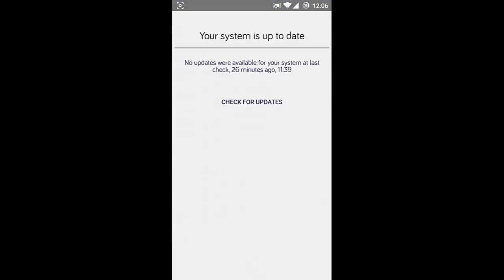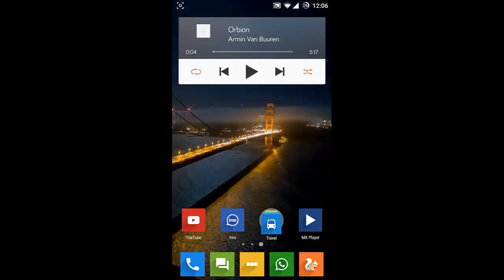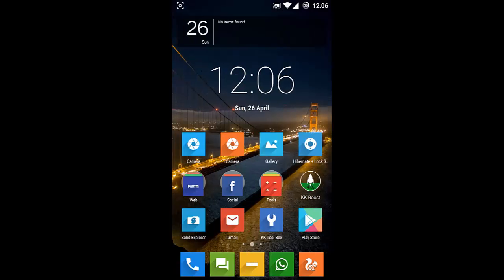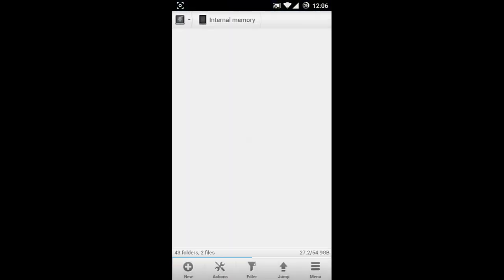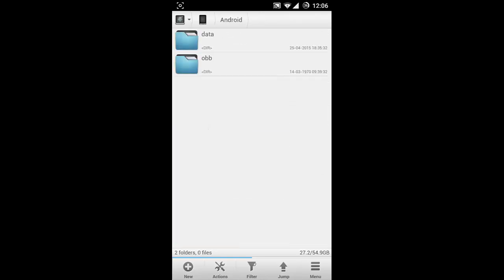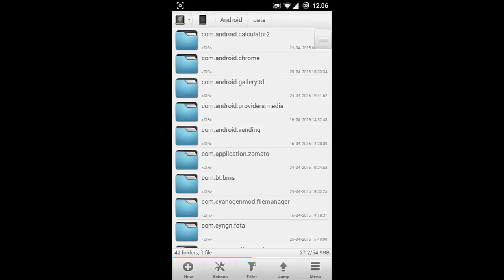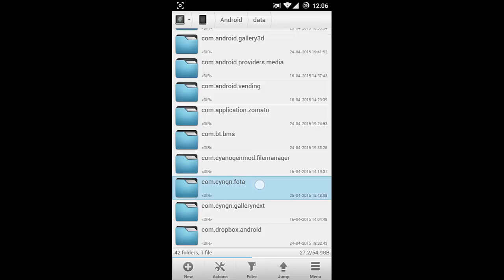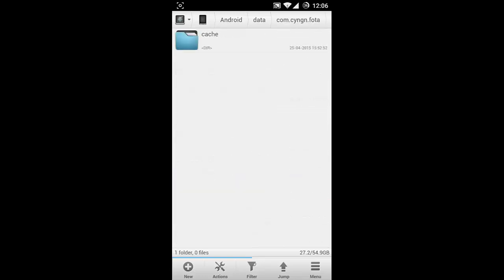Where the Downloaded OTA Update Files will be Stored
This video will show you Where the Downloaded OTA Update Files will be Stored.